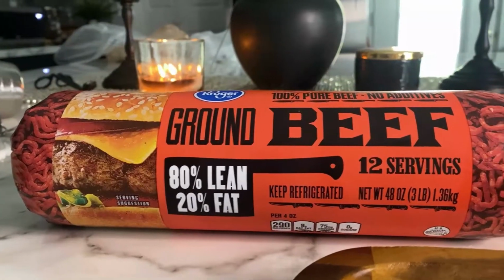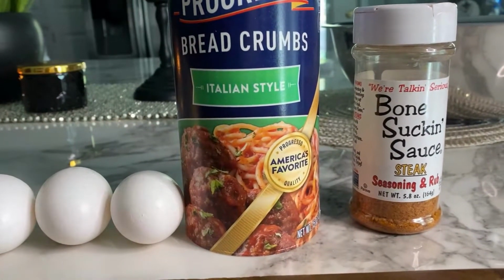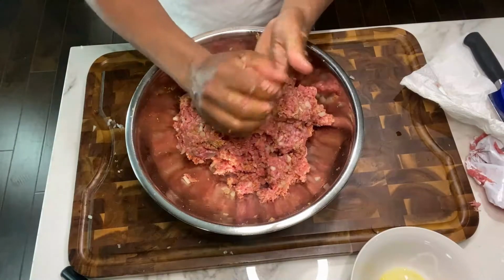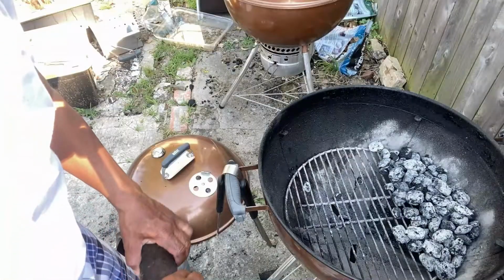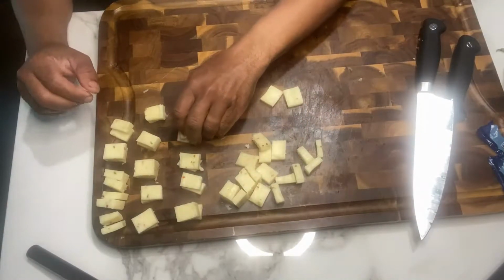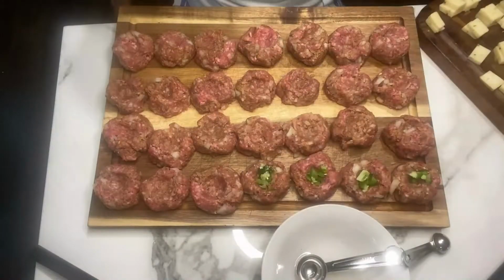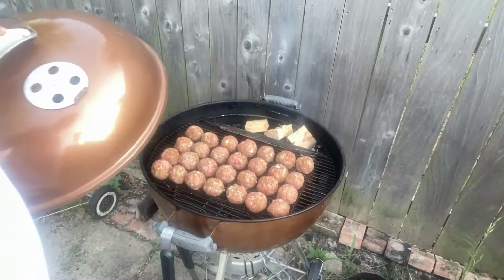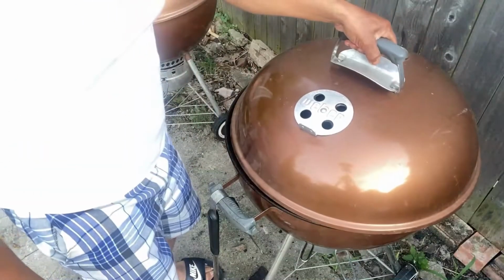Smoked Jalapeno Popper Meatballs On The Weber Kettle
I'm about to teach you how to make what just might be the best smoked smoked meatballs you've ever had. Or the best stuffed meatball. Or the best meatballs period! In this video we take a very basic 5-ingredient meatball recipe and take it to the next level by stuffing the center with diced jalapenos and Pepper Jack Cheese. Then I put it on my Weber Kettle and smoke it with Hickory Wood for 2 hours. Finally I dunk them in BBQ sauce spiked with Frank's Red Hot Sauce for the last 10 minutes. MAN OH MAN! You've got to try this, guys. Best smoked Meatballs EVER!

My Charcoal grills:  Original Weber Kettle Premium 22 in Charcoal Grill, Copper

My Gas Grill: Weber Spirit E310 Propane Gas Grill

My Charcoal storage container:
Kingsford Charcoal Kaddy

The Vortex

My instant read thermometer (best I've ever owned)
Thermopro TP19

My Cutting Board- Alltripal Organic Acacia Wood Cutting Board (I gave these guys some constructive feedback about some things I didn't like when I purchased their board. They went back and redesigned the packaging AND the board! Great company, very humble, very affordable)

My Chef's Knife- Mercer Genesis Culinary 8-Inch Short Bolster Chef's Knife

My Boning Knife-  Mercer Culinary Genesis 6-Inch Flexible Boning Knife
(great affordable entry level professional knives for the first-time purchaser)

Like the music? You can use it on your videos and projects too!

Want to step up your "inside game" and become a beast in the kitchen?

Love cars, mods, upgrades, customs? Check out my brother D Cross on IG and step ya game up.

While you're here, be sure to check out: "Grilled Turkey Thighs Recipe"